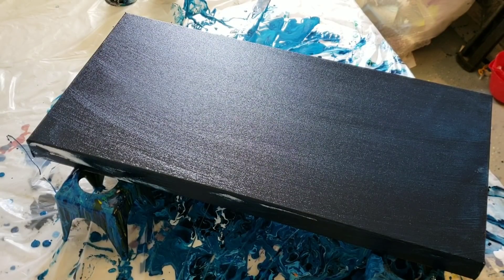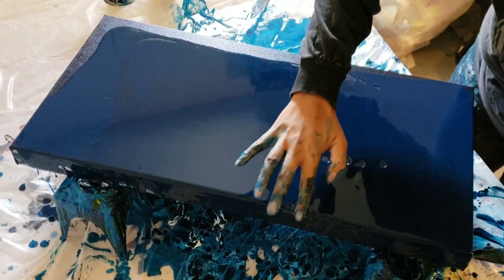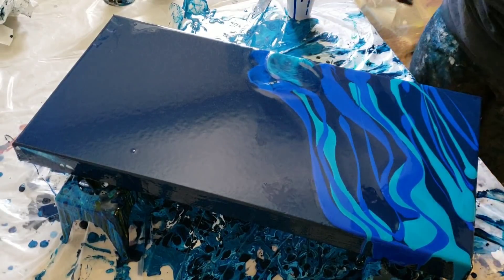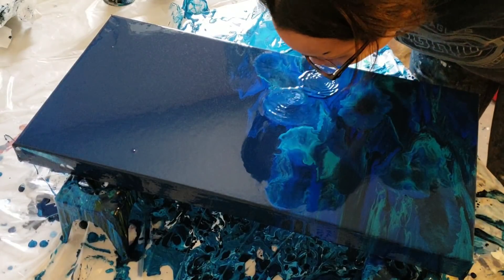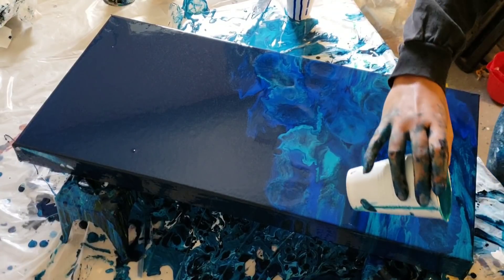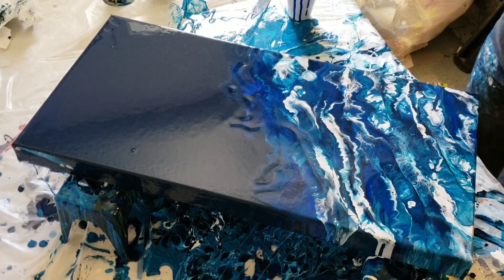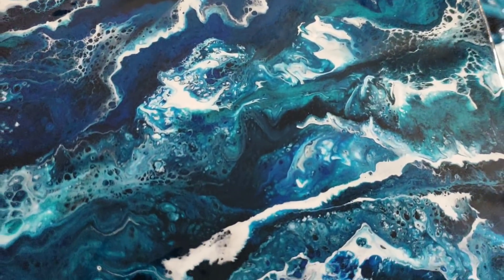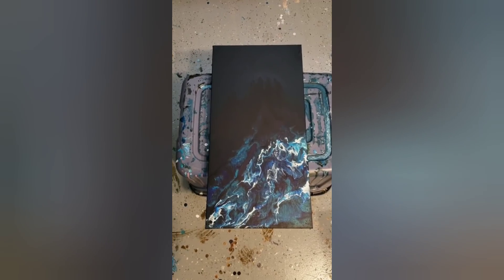COOL EFFECTS! Midnight Ocean Wave - Adding Alcohol to Your Acrylic Pouring Painting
Acrylic pour, fluid art, how to creat ocean waves, no silicone, used alcohol, ocean pour, no resin. I was trying to get the look of resin lacing with no resin. Pouring medium: 40% floetrol, 20% glue all, 20% gloss medium, 10 % gac800, 10% liquitex pouring medium.
Colors: paynes grey, pthalo blue, metallic cobalt blue, white. I diluted the listings a very thin consistency with water and then blew the waves to creat the motion. For the alcohol lacing I mixed my white with my pouring mediu., diluted with water,  then added about 5 to 10% alcohol. I turned at the end. Painting dried in 1 day!